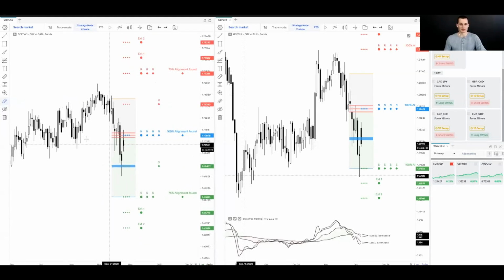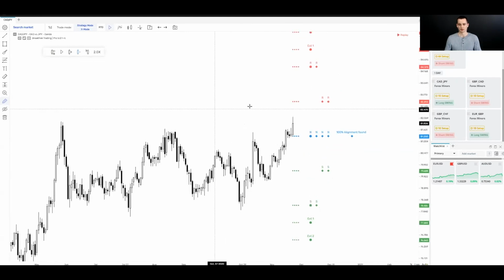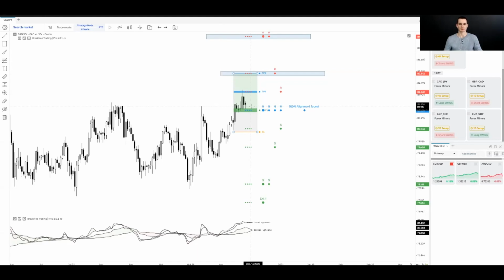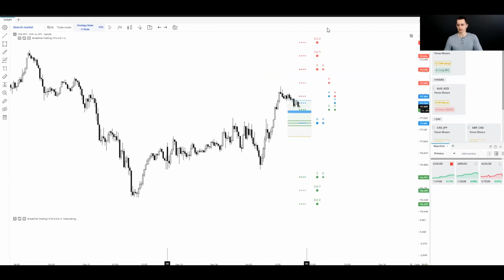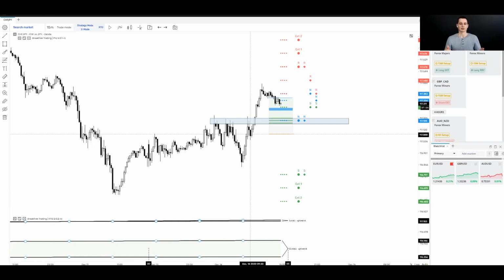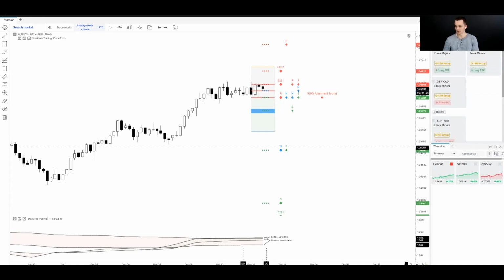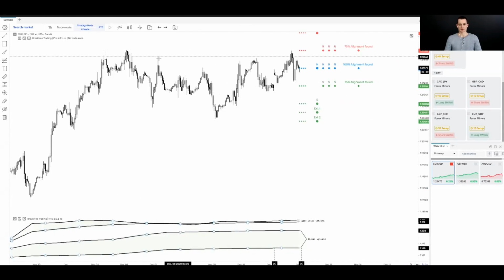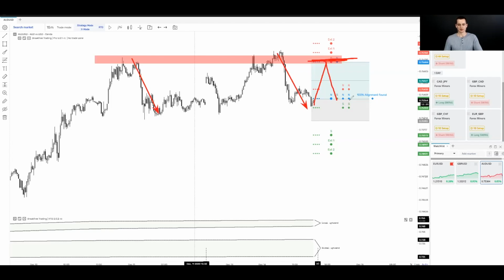What's happening with AUDNZD? | Weekly Q&A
Join the weekly live Q&A where Patrick goes over questions asked by the community. Click show more for timestamps.

00:00 Introduction
02:08 How to decide between two similar trades
04:38 What to do if the algo recalculates
07:13 RTD changed - what should you do?
09:09 Got a suggestion for the team? Do this!
09:40 How to avoid bad Sonar trades
10:56 How do you read the direction of the market?
11:24 I setup trades but nothing is happening
12:19 Explaining the AUDNZD Sonar trade
14:56 When you shouldn't enter a trade
19:46 Will we learn all this in the Dojo?
24:13 Does this work for US Equities?
25:01 My last position didn't get triggered - what should I do?